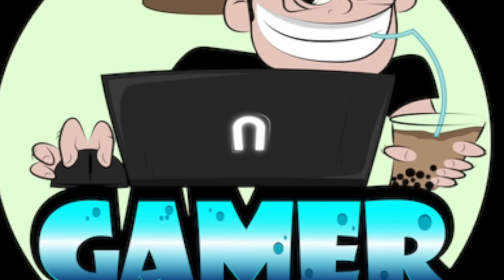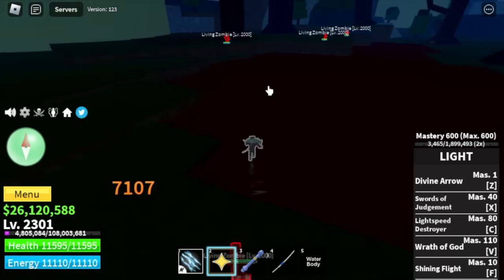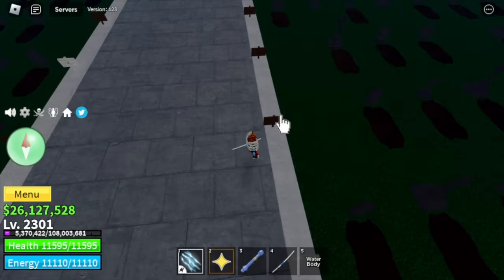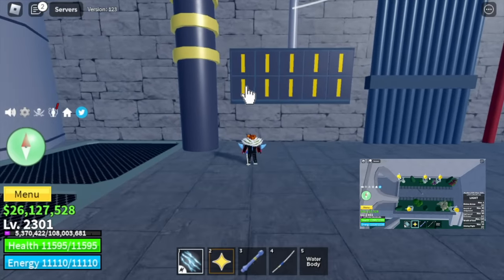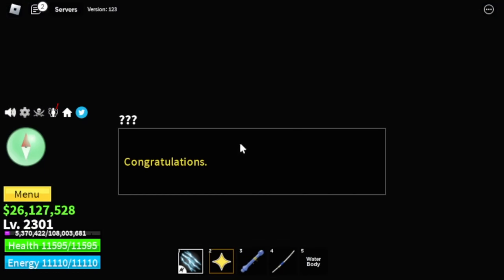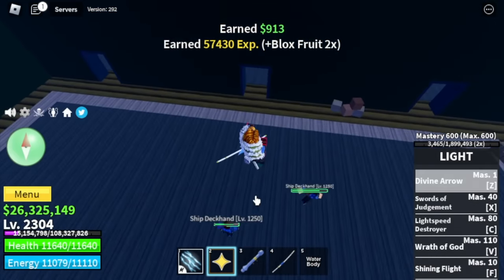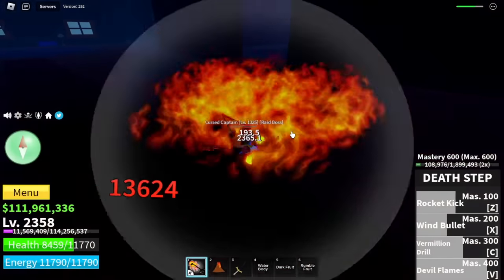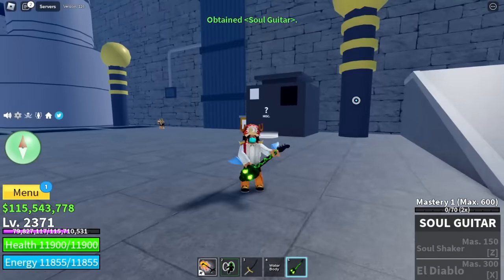Bloxfruits Unlocking Mythical Soul Guitar In 5 STEPS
I unlocked Soul Guitar in 5 steps in bloxfruits update ROBLOX.